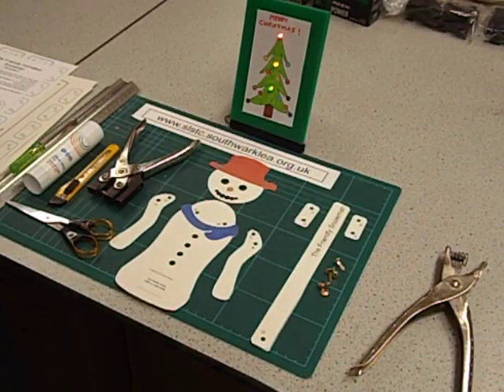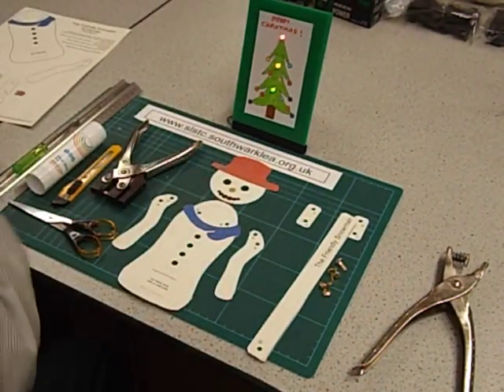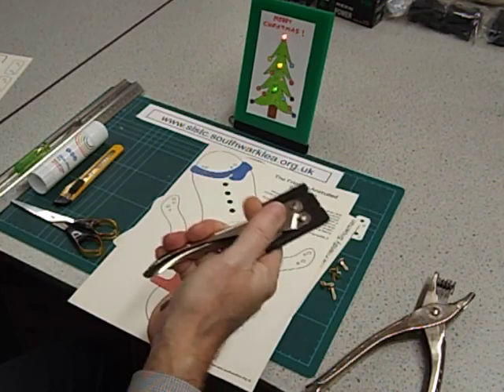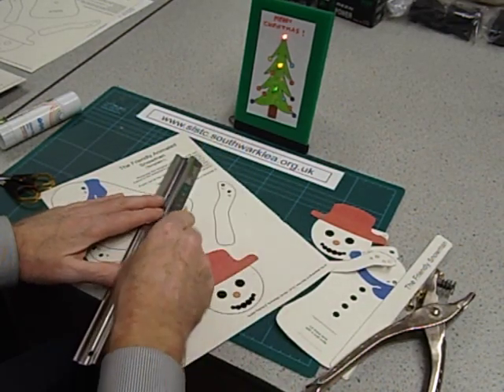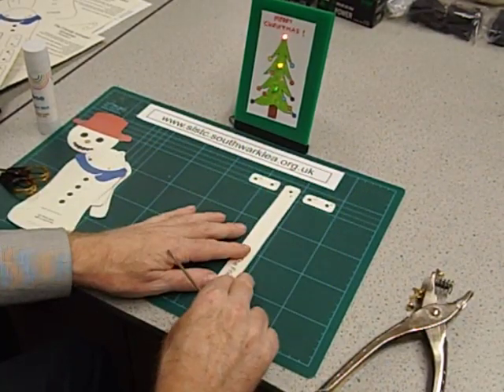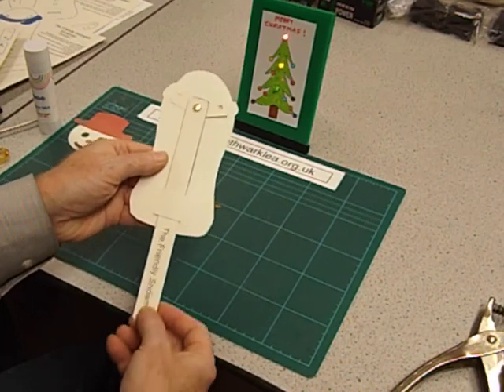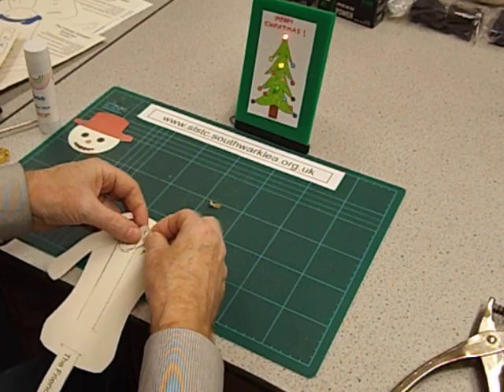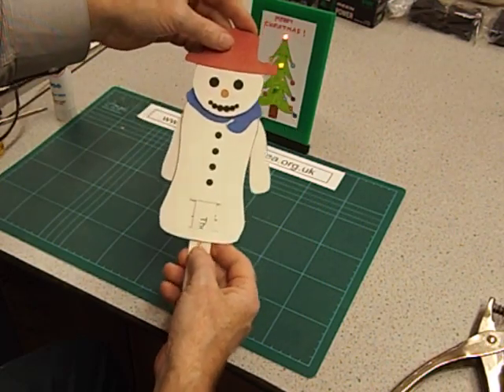Snowman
How to make a simple moving snowman toy using levers and linkages connected together by paper fasteners.